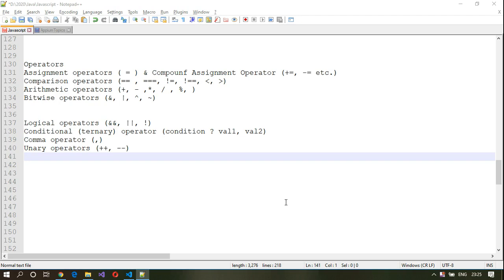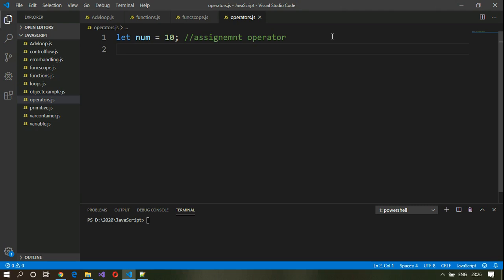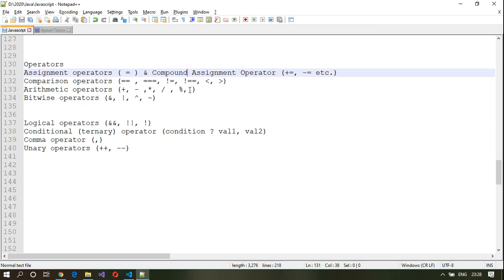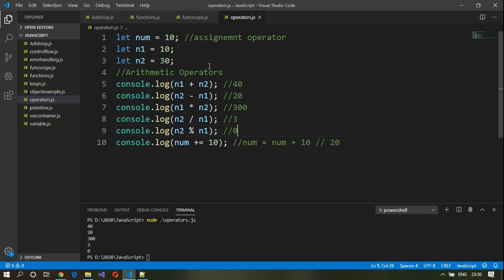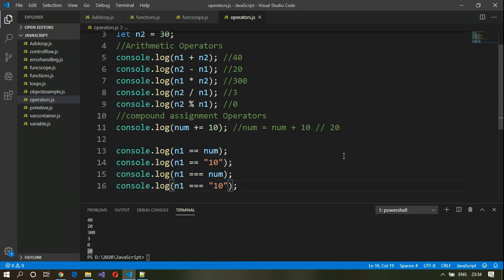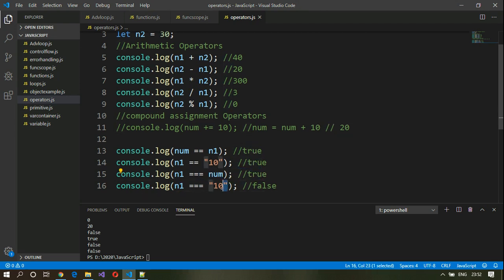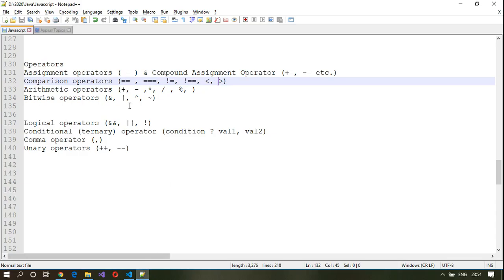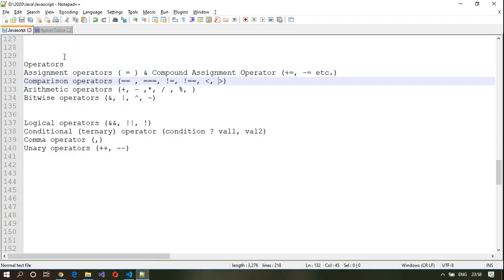JavaScript Tutorial for Beginners | Part 12 - Operators - Part 1 | Learn JavaScript | ES6